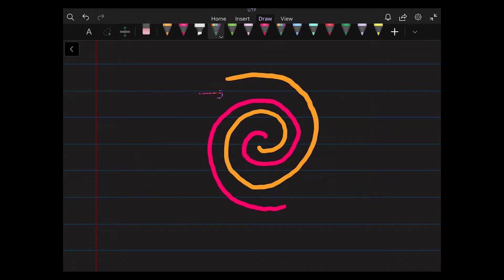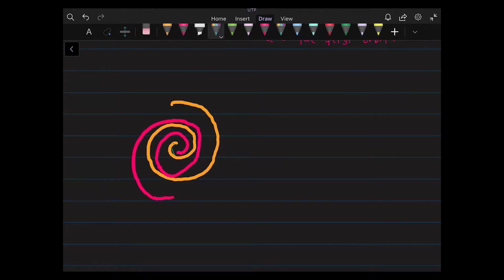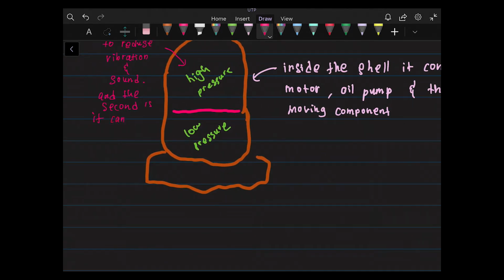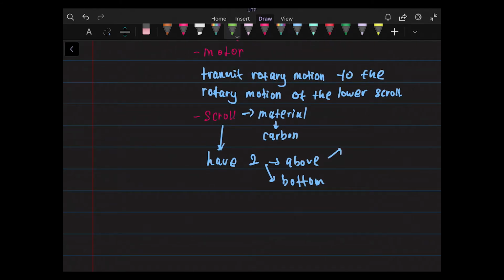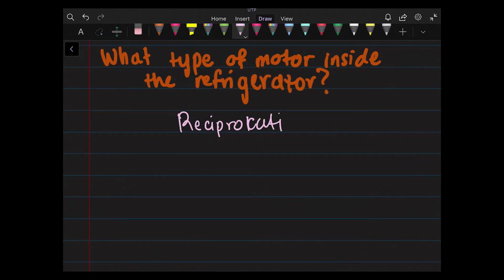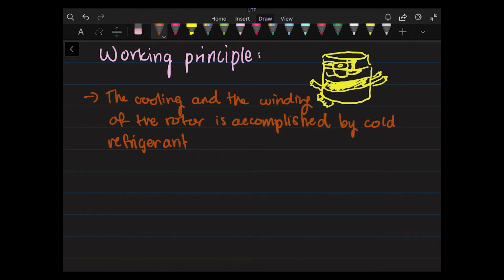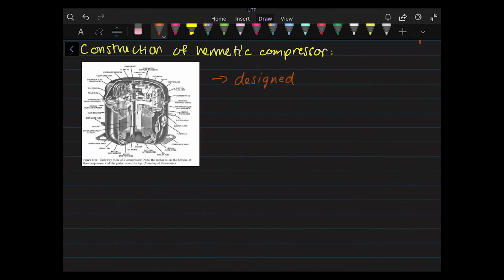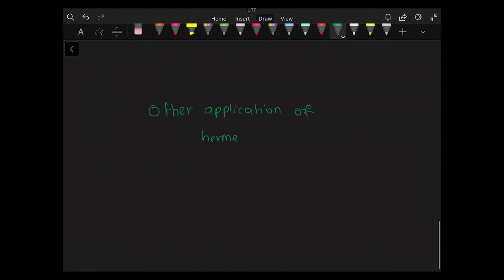EPM Project 2019 | Comparison between Hermetic Compressor and Scroll Compressor